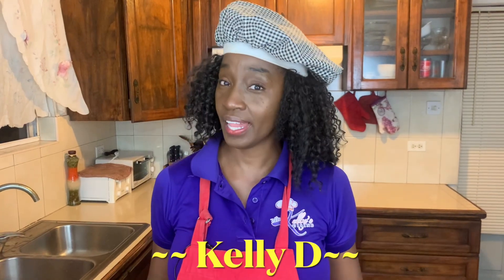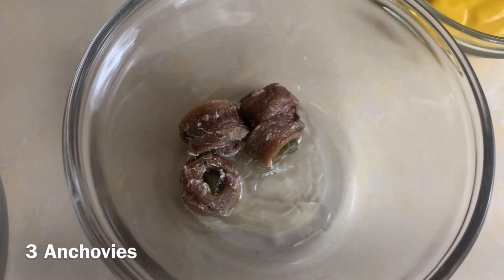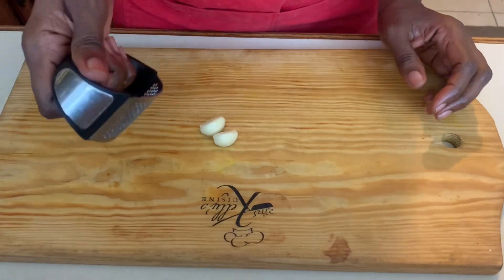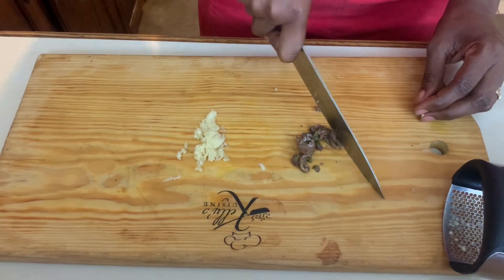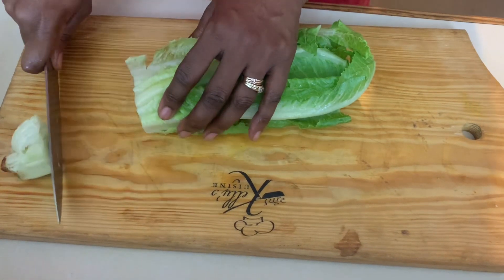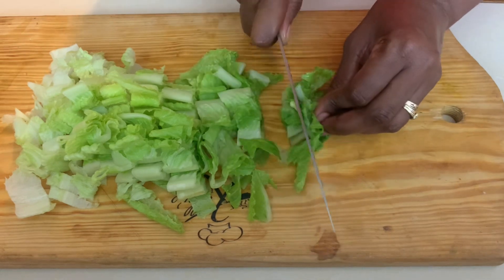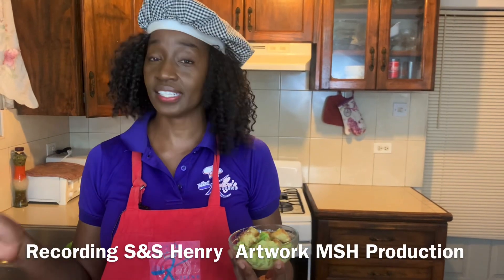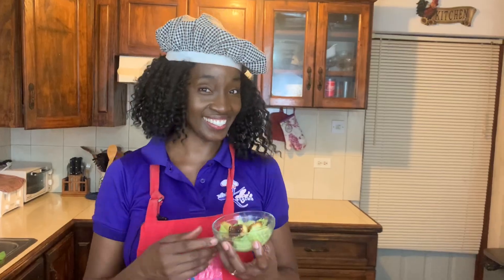How to make CAESAR SALAD by Kelly Henry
Caesar Salad is a classic recipe that a great for all occasions. Crunchy croutons add texture and the amazing salad adds additional flavour. All homemade. so tasty.